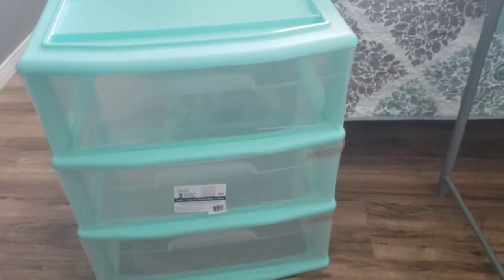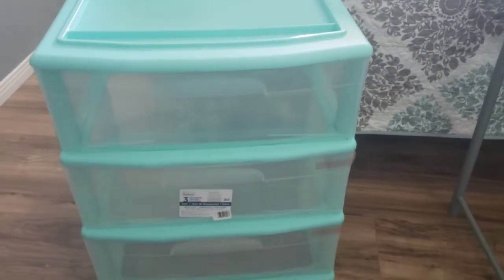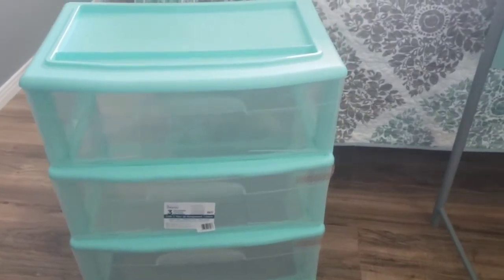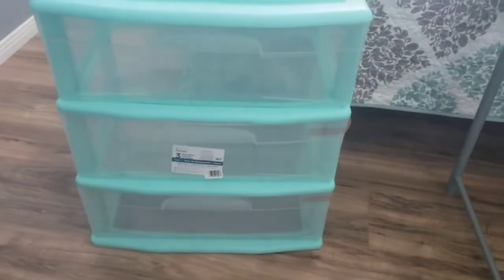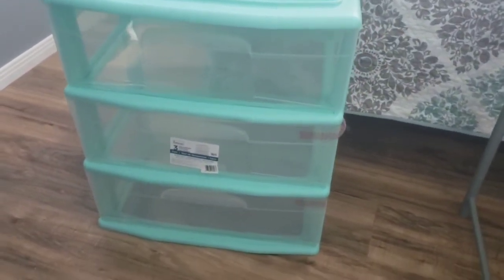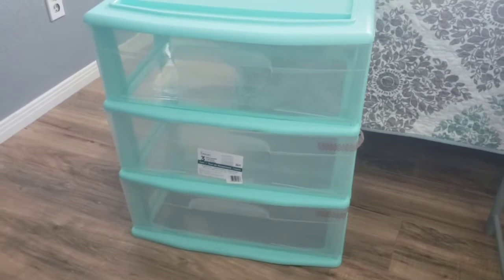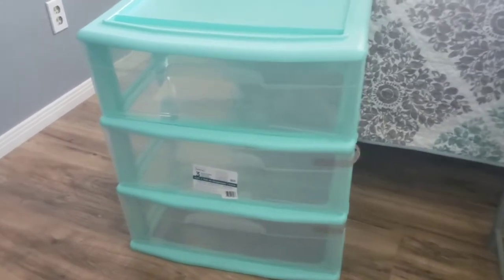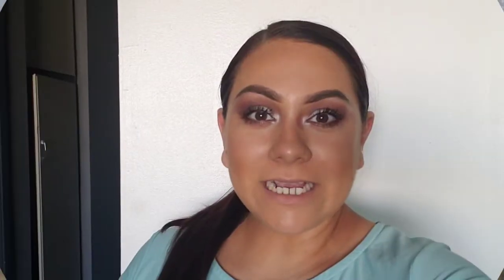HUGE DD's Discounts Haul // The Most Affordable Girls Clothing!